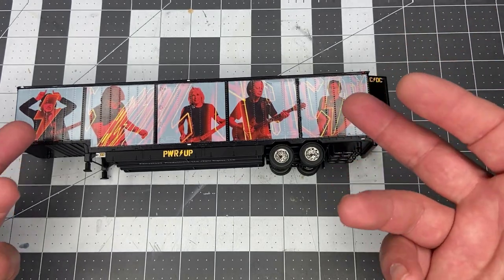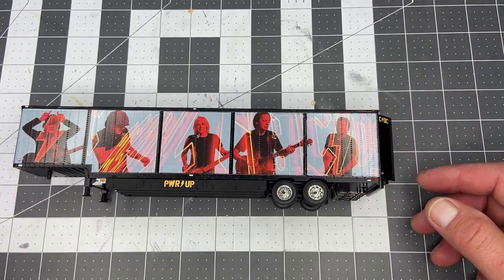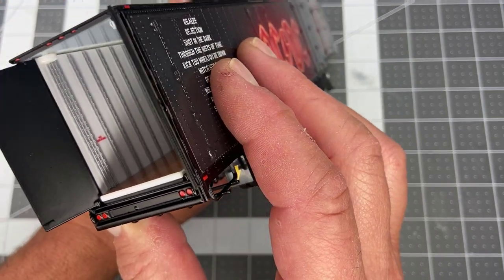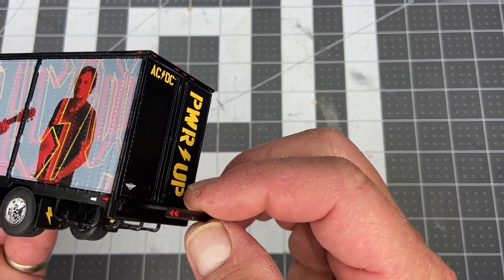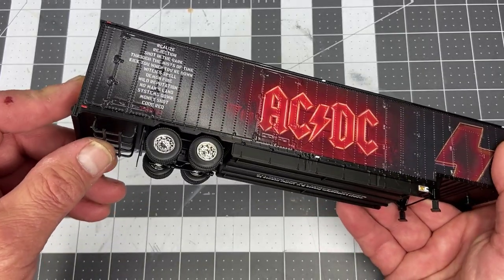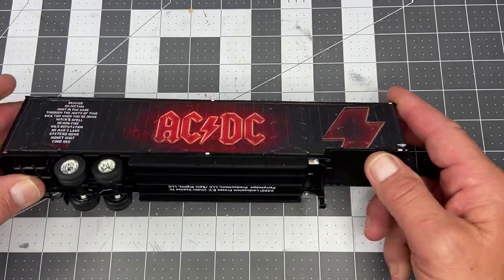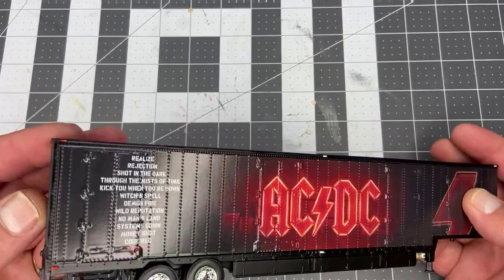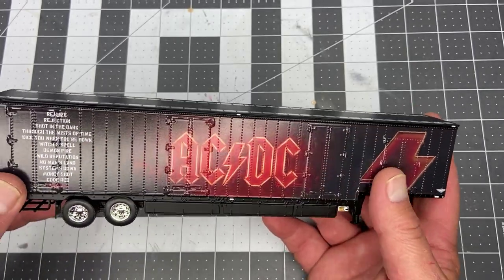Kentucky Moving Van Review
In this video, I review a DCP Kentucky Moving Van in AD/DC graphics

Join the ONLY DCP collector club at Diecastibrary.com